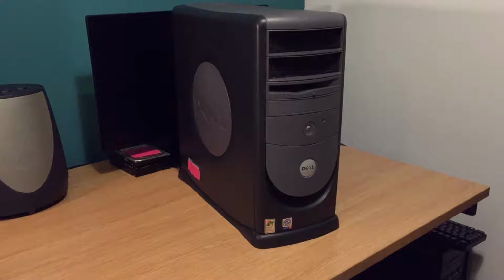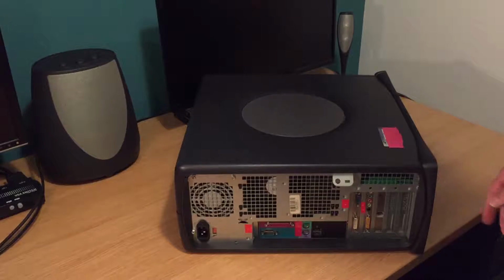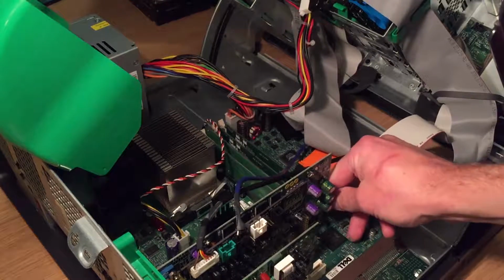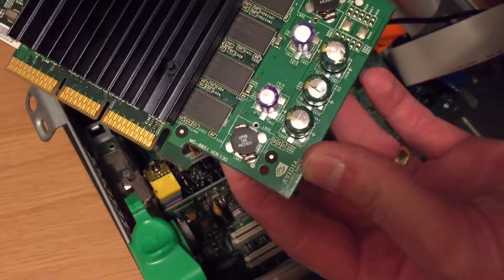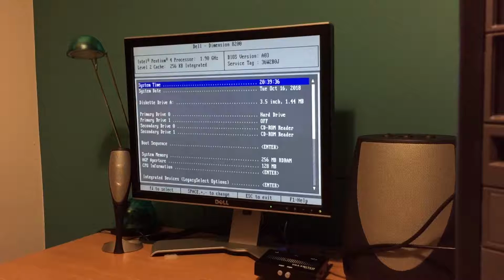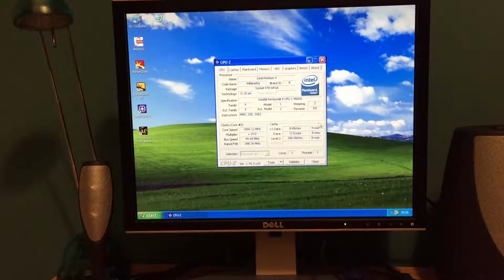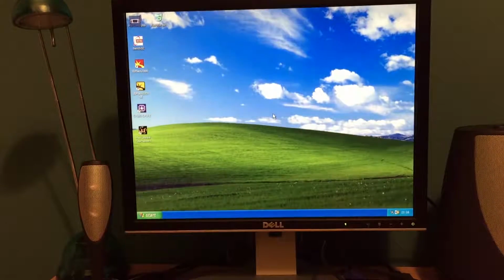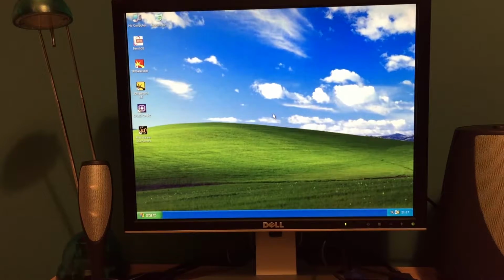Windows XP Dell Dimension 8200 - Part 1: Netburst woe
This Dell Dimension 8200 is a bit of a barn find: a time-warp consumer-grade rig with very low mileage and barely a scratch on it.

What did you get for your money in late 2001? A loathsome CPU and far too little RAM...
Have you ever tried to polish a turd?